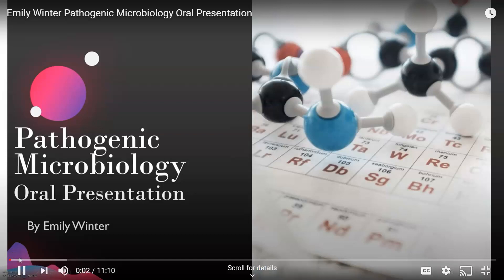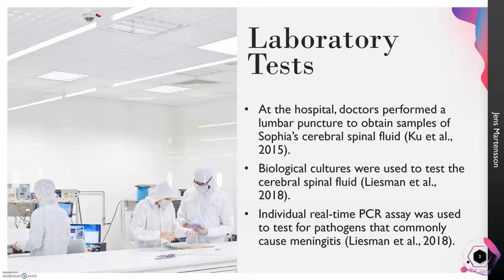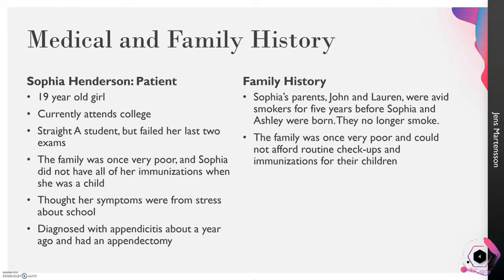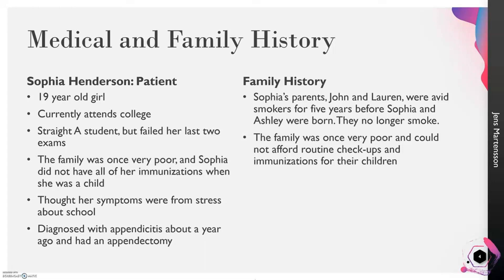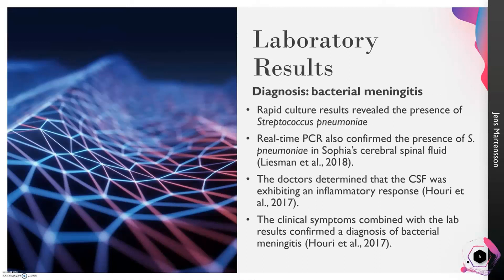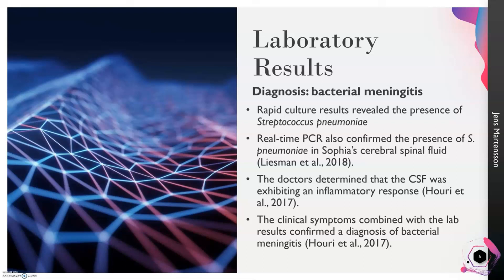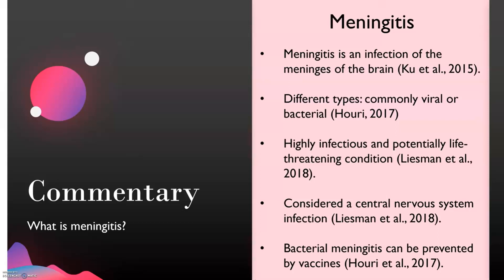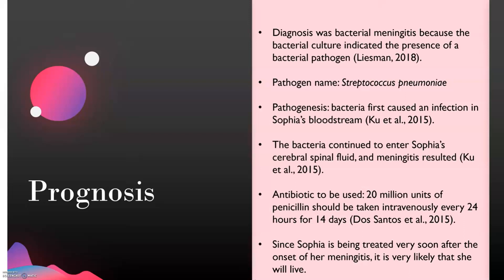Bacterial Meningitis Case Study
Citation information:
Elizabeth Winter. 2019. Emily Winter Pathogenic Microbiology Oral Presentation [Class project].  Baton Rouge, LA: Franciscan Missionaries of Our Lady University: Biol 2325